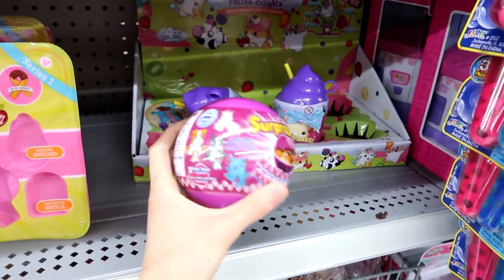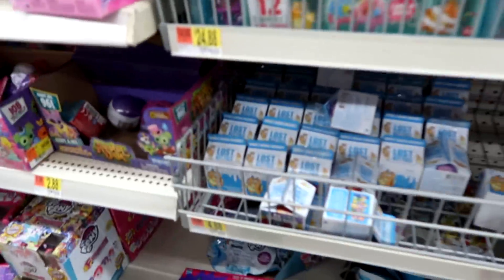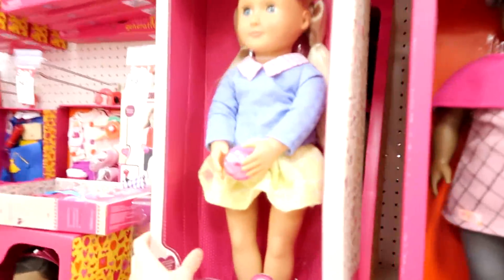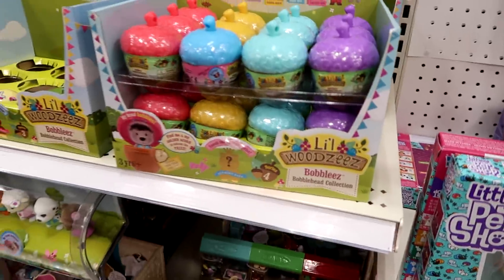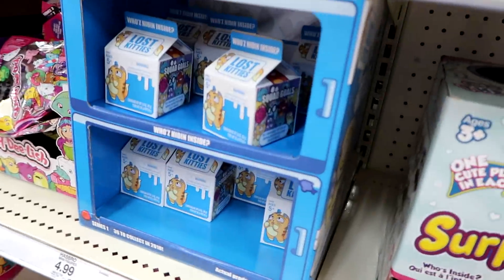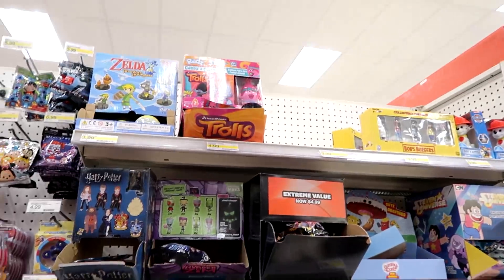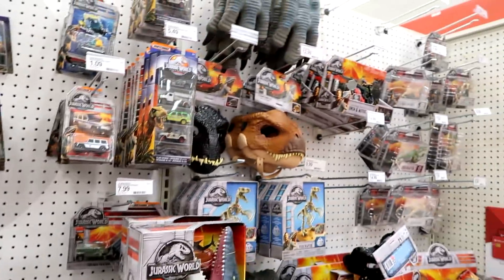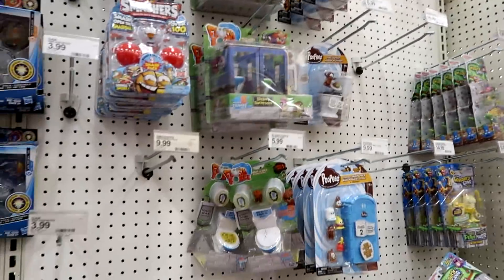Toy Hunt #129! Hatchimals Season 3, Cutie Fruities, Shopkins Mini Packs Series 10, Lil Woodzeez